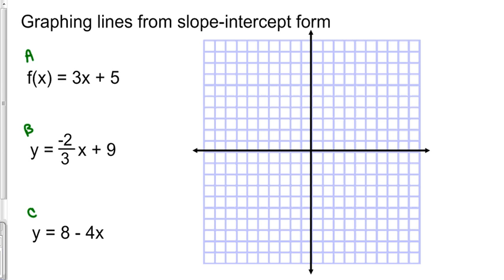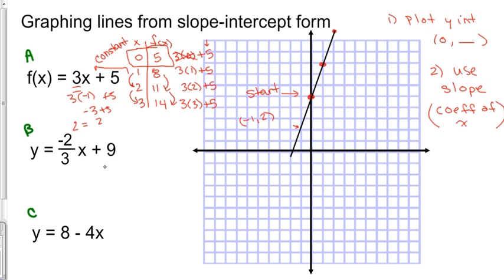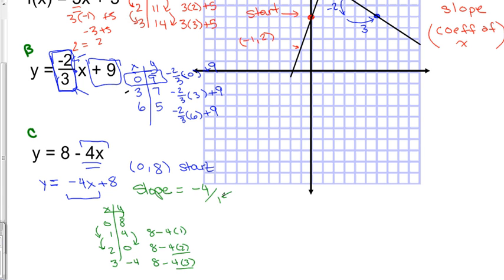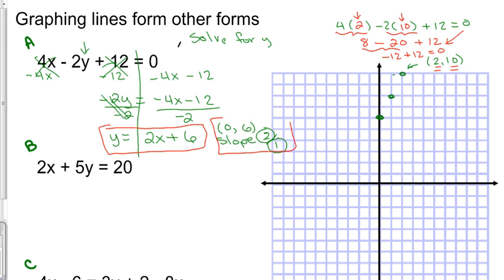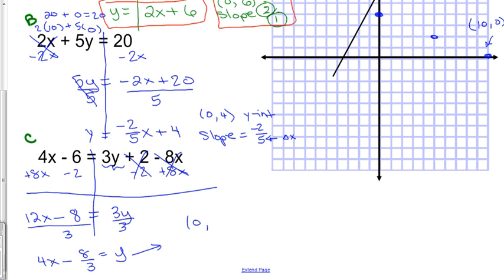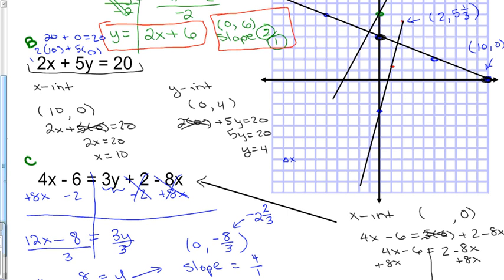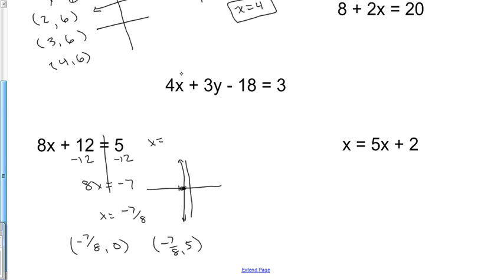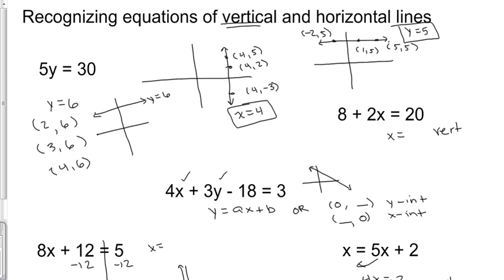equations of lines notes - video.wmv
writing equations of lines in slope-intercept form
graphing lines from any form
recognizing and graphing horizontal and vertical lines